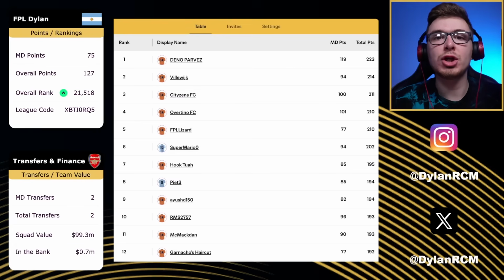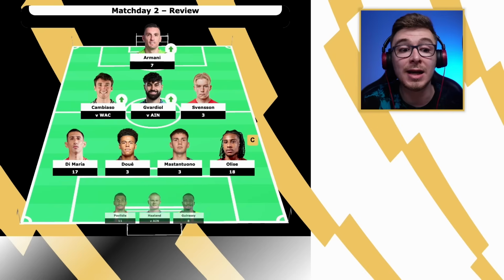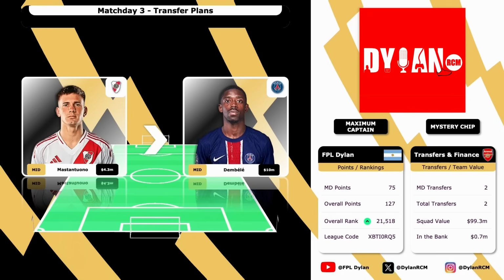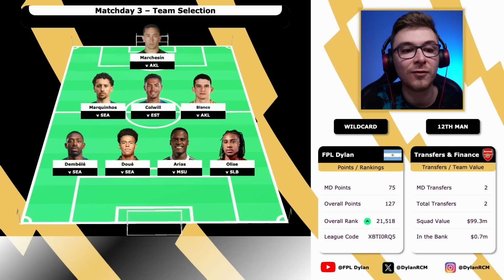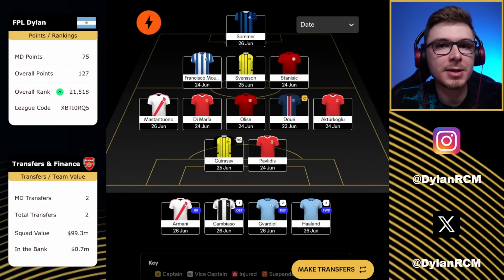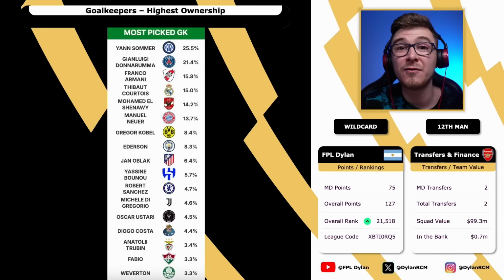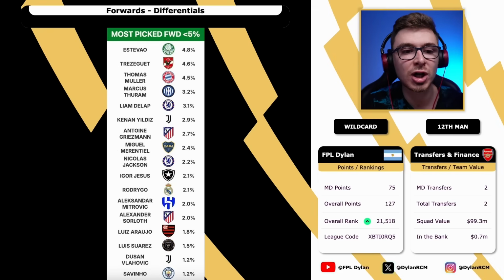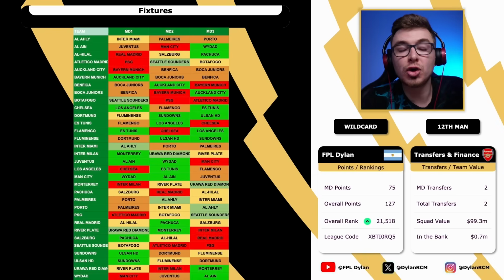Club World Cup Fantasy Matchday 3: TEAM SELECTION | Wildcard! | CWC Fantasy Football Tips 2025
With the Matchday 2 deadline on the horizon, I unveil my Club World Cup Fantasy team selection.

I compare an updated Wildcard squad with two free transfers - highlighting differentials who qualify for the scouting bonus as well as budget picks.

I also summarise everything you need to know, from individual stats to club performances so you're well prepared for this competition.

How can we optimise our team for Matchday 2? Is it better to use the Wildcard now or later in the tournament?

All of these topics will be explored.

You can also receive exclusive early access to my videos and all team reveals.

🎙️ Listen to all of my content in audio format using the following platforms

🔢 League Code: XBTI0RQ5
Timestamps:

Club World Cup Fantasy League: 0:00
Matchday 2 Review: 1:34
Transfer Plans: 5:12
Team Selection: 7:51
Alternative Squad: 13:05
Stats: 14:34
Fixtures: 20:16
Outro: 22:38